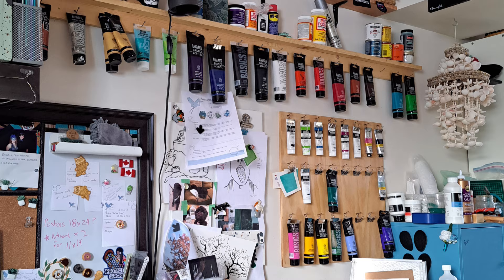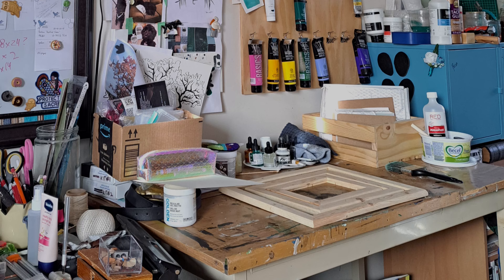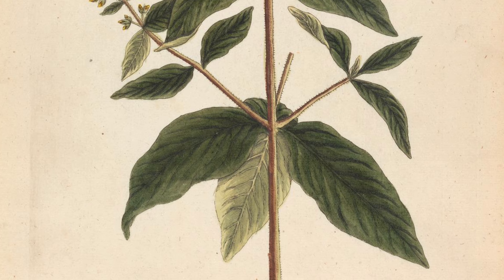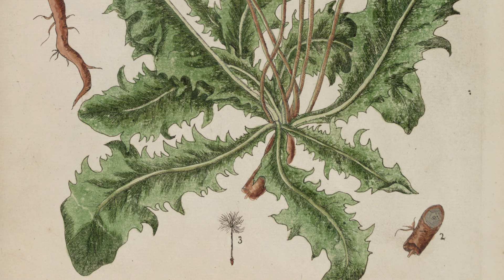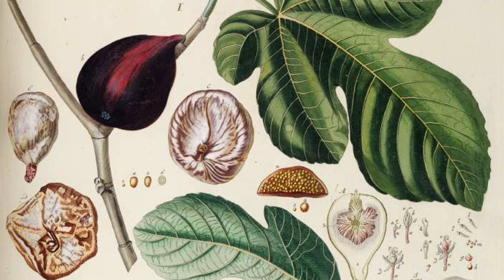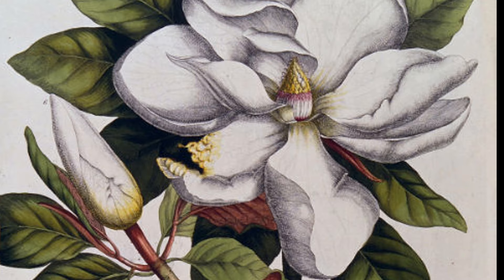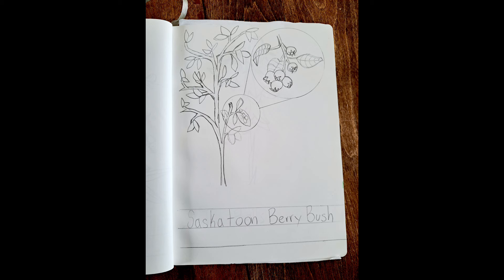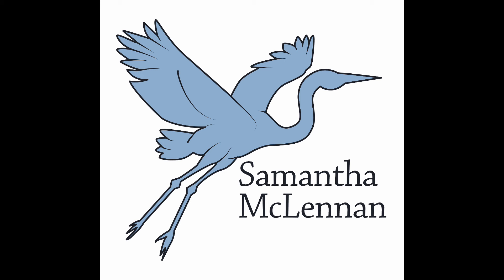1700s Botanical Illustration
Plants have always been a big deal; plant power is not new. This enlightenment period was a mix of backyard enthusiasts and accredited scholars joining together in the delight of sharing what they know, giving us the birth of scientific botany between 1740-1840 ish. I am no historian but I’m doing my best.

(Please see my website for the written version of this blog)

Works Cited
BOTANICAL ART & ARTISTS, “About Georg Dionysius Ehret ​(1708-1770)”. Accessed 2 Mar. 2024.

File:Ficus carica L, 1771.jpg. Accessed 2 Mar. 2024.

BOTANICAL ART & ARTISTS, “Past Masters of Botanical Art & Illustration​ ​(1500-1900)”. Accessed 2 Mar. 2024.

BOTANICAL ART & ARTISTS, “The History of Botanical Art and Illustration”. Accessed 2 Mar. 2024.

BOTANICAL ART & ARTISTS. “What Is Botanical Art?”. Accessed 2 Mar. 2024.

Elia T. Ben-Ari, Better than a thousand words: Botanical artists blend science and aesthetics, BioScience, Volume 49, Issue 8, August 1999, Pages 602–608, Accessed 2 Mar. 2024.

FANTASTIC FUNGI. “THE MYCOLOGY ADVENTURES OF BEATRIX POTTER”. September 2020. Accessed 2 Mar. 2024.

Indigo. “A Curious Herbal: Elizabeth Blackwell's Pioneering Masterpiece of Botanical Art”. Accessed 2 Mar. 2024.

Madge, B. (2001), “Elizabeth Blackwell—the forgotten herbalist?”. Health Information & Libraries Journal, 18: 144-152.

File:Elizabeth Blackwell - Lysimachia (Loosestrife), Plate 278 from ^A Curious Herbal^, volume II, London, 1737 - B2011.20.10 - Yale Center for British Art.jpg. Accessed 2 Mar. 2024.

National Library of Scotland. “Amateur botanist and artist, about 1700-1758”. Accessed 2 Mar. 2024.

Old Operating Theatre Museum and Herb Garret. “The Curious Life of Elizabeth Blackwell: Why Has History Ignored Her?” Accessed 2 Mar. 2024.

Popova, Maria. “Beatrix Potter, Mycologist: The Beloved Children’s Book Author’s Little-Known Scientific Studies and Illustrations of Mushrooms”. The Marginalian. Accessed 2 Mar. 2024.

Rennicks, Rich. “The History Of Vellum And Parchment”.

The History Chicks Podcast. “Episode 106: Beatrix Potter Revisited and Refreshed”. 19 May 2018. Accessed 2 Mar. 2024.

The Linnean Society. “Beatrix Potter's Mycological Explorations | Fred Rhoades”. YouTube Lecture. . Accessed 2 Mar. 2024.

Cool Books about Beatrix Potter
Beatrix Potter: A Life in Nature by Linda J. Lear

Beatrix Potter, Scientist by Lindsay H. Metcalf